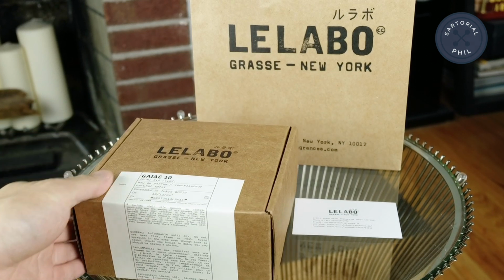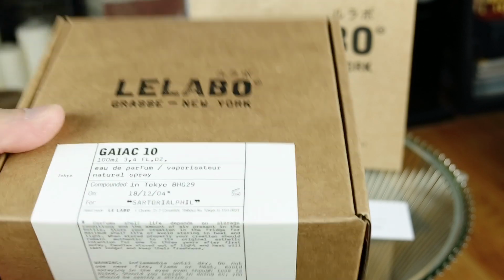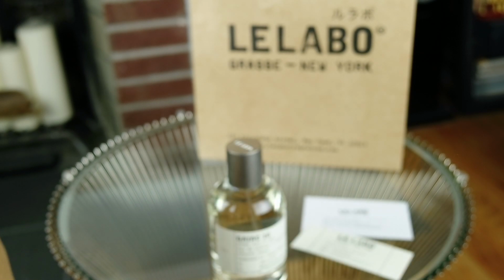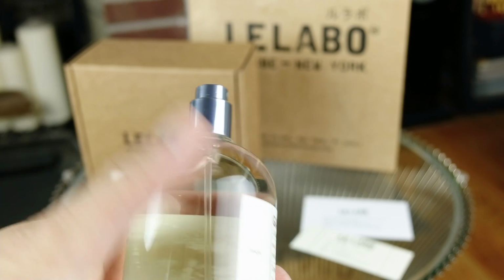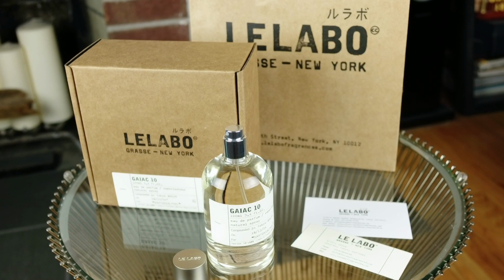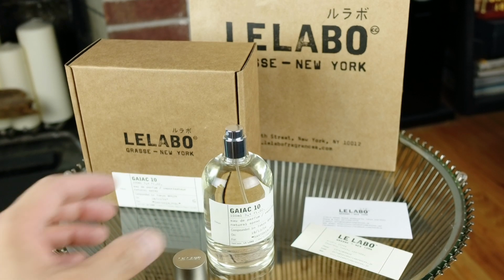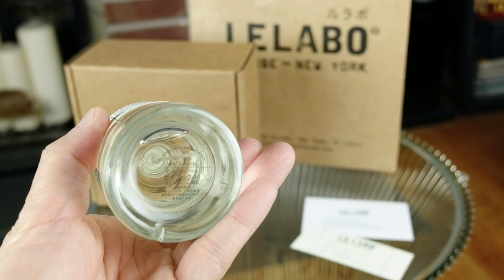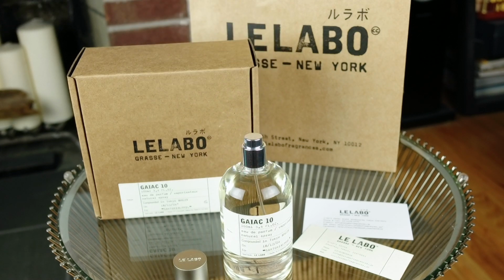Le Labo Gaiac 10 Tokyo City Exclusive 100ml/3.4fl oz: Unboxing and Review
Official unboxing of Le Labo's Gaiac 10, which is a city exclusive for Tokyo. I didn't realize it costs almost twice as much as the global collection. This is about $440 USD (compared to $270 USD for the global fragrances at 100ml).